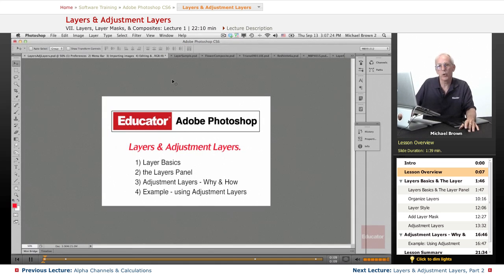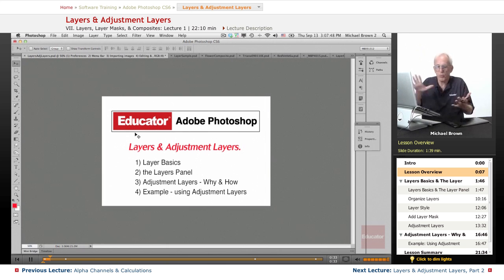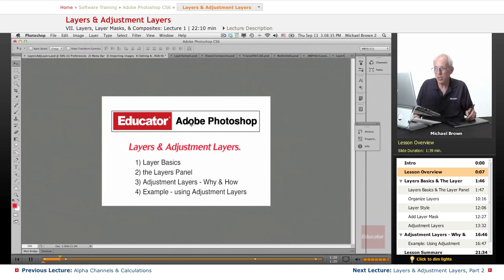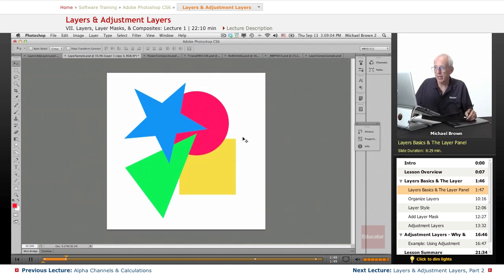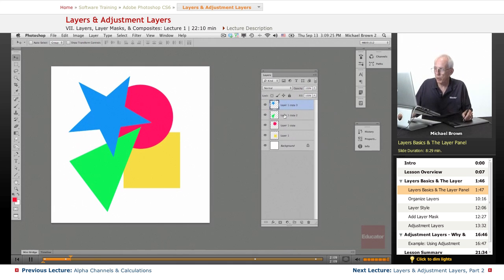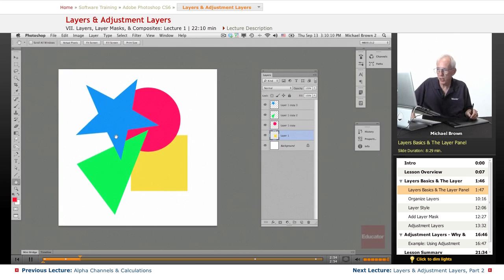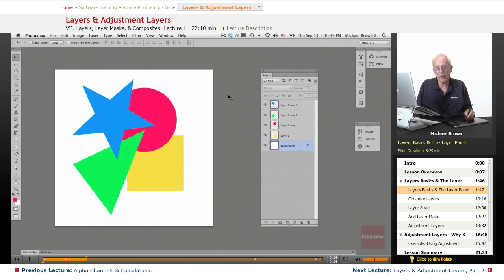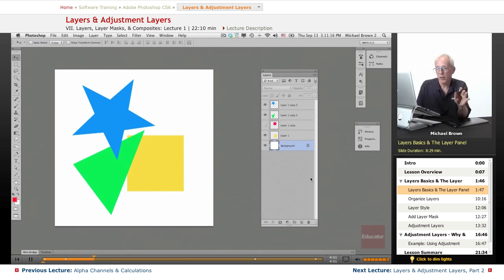"Layers & Adjustment Layers" | Adobe Photoshop CS6 with Educator.com